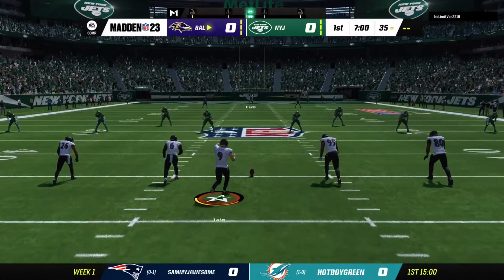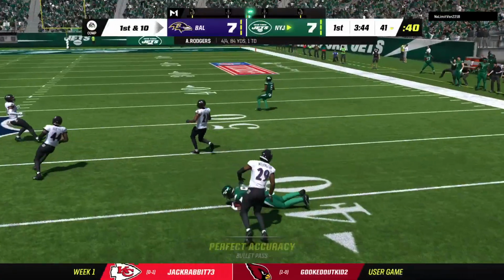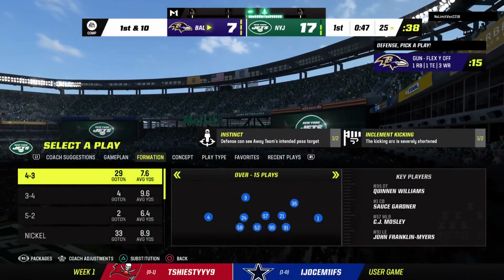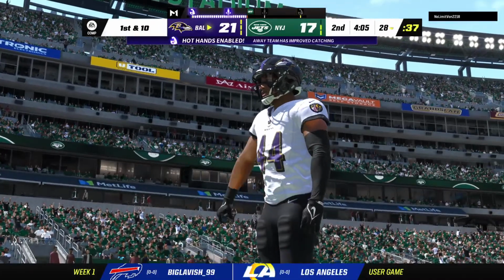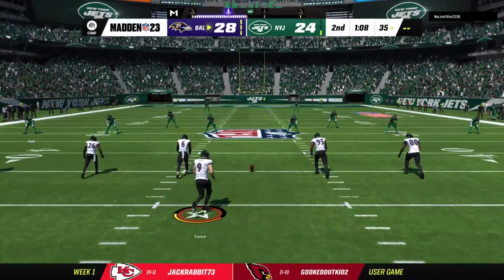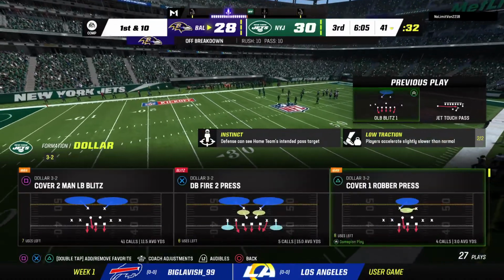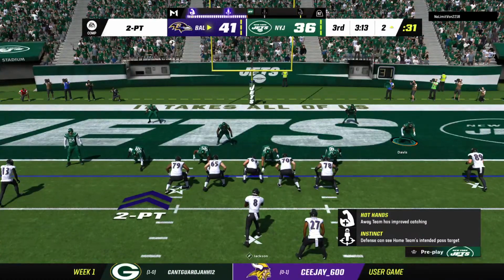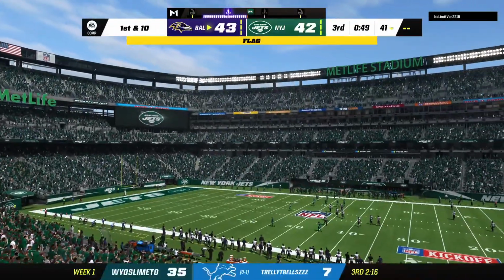Jets vs Ravens